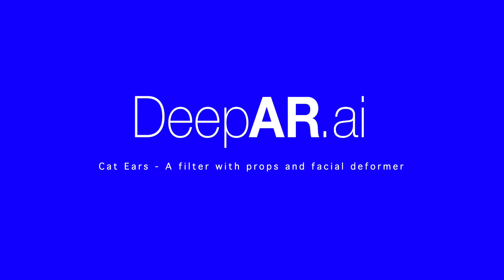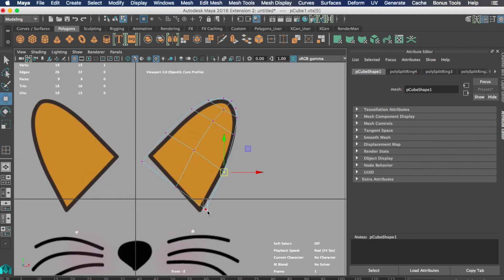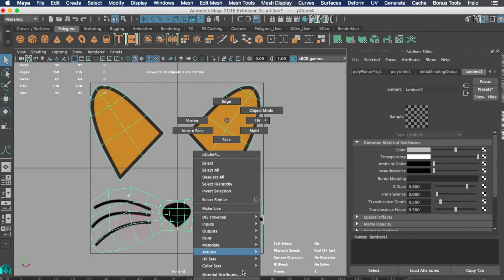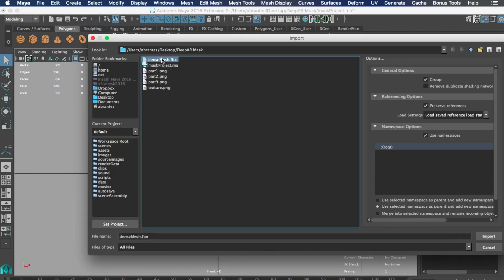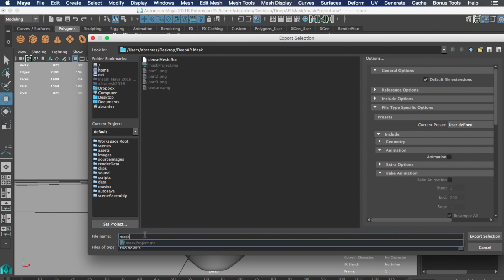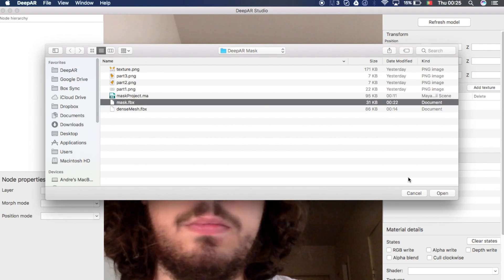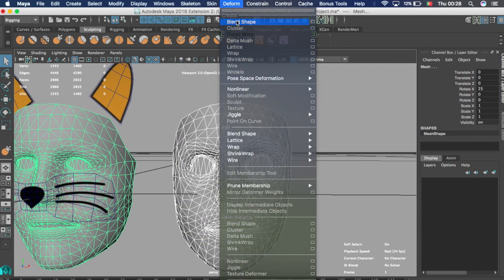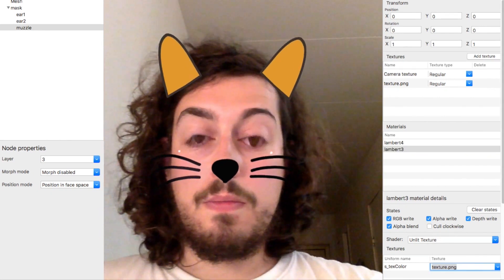Create a Cat Ear Mask Tutorial - DeepAR Studio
Check out how to create a cat ear mask with the DeepAR SDK and the DeepAR Studio.